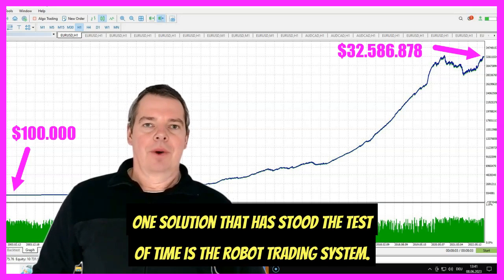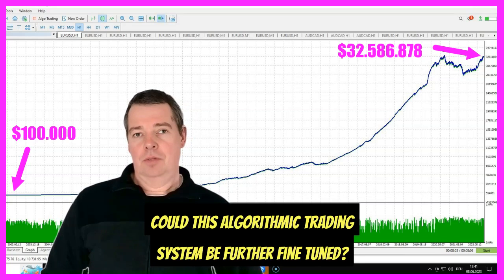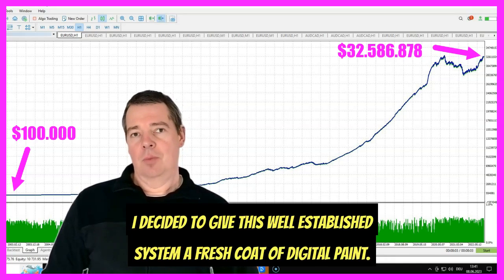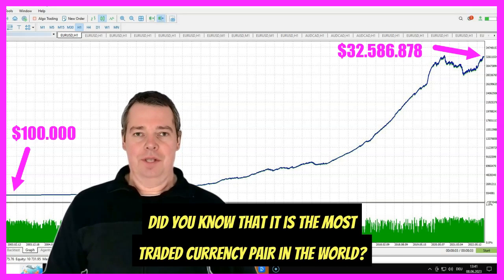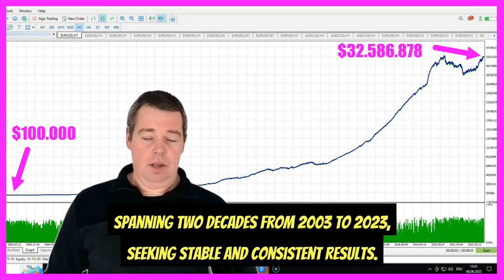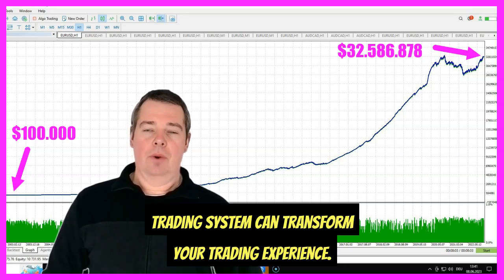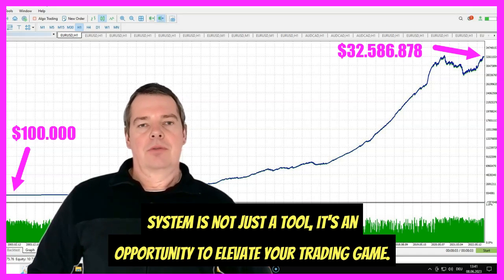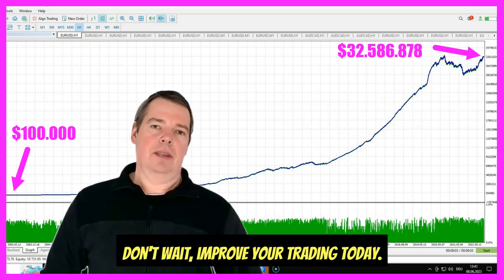ALGORITHMIC TRADING ★ THE NEW IMPROVED ROBOT TRADING SYSTEM ★ RESULTS FOR 20 YEARS EURUSD ✔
In the ever-evolving world of trading, one solution that has stood the test of time is the Robot Trading System. It has served a lot of my custermers for over half a decade, delivering consistent results and ease of use. But as time passed and technology evolved, I found myself wondering, could we do even better? Could this algorithmic trading system be further fine-tuned?
As I ventured into coding the Platin System, I learned a myriad of new things. Each step, each algorithm, each line of code was a lesson, and these lessons had profound impacts. Armed with this newfound knowledge, I was drawn back to where it all began: the Robot Trading System.
I decided to give this well-established system a fresh coat of digital paint. It was like a mechanic tinkering under the hood of a classic car, making minor adjustments here and there. Tweaks were made, strategies were tested, and algorithms were polished. My focus was the Euro-US Dollar currency pair, a trading pair of significant importance in the Forex world.
Did you know that it is the most traded currency pair in the world?
And guess what? The results were nothing short of astonishing. The improved Robot Trading System, now optimized for the Euro-US Dollar pair, performed beyond expectations. I carried out a rigorous test, spanning two decades from 2003 to 2023, seeking stable and consistent results. The outcome was surprising, even to me.
What was once a reliable workhorse, is now a thoroughbred racehorse, primed and ready to deliver exceptional results. But don't take my word for it! I encourage you to check out the demo below. Witness firsthand how the enhanced Robot Trading System can transform your trading experience. You might be pleasantly surprised.
In the vast arena of automated trading, the call to improve and evolve is a constant. As traders, we should strive to not just go with the flow, but to steer our own course. The new version of the Robot Trading System is not just a tool, it's an opportunity to elevate your trading game.
Embark on this journey, explore the potential of the improved Robot Trading System, and you might just find yourself with the kind of results that will make your peers turn their heads in surprise. After all, isn't that what trading is all about - staying a step ahead, constantly improving, and surpassing expectations? Don't wait, improve your trading today.